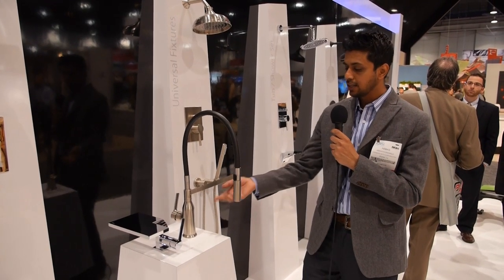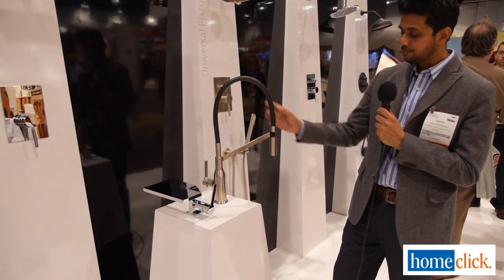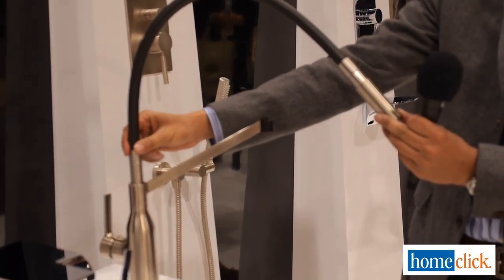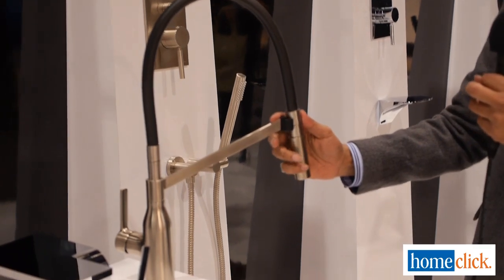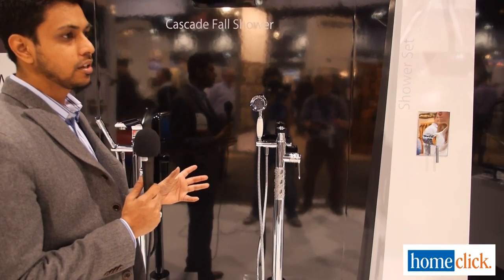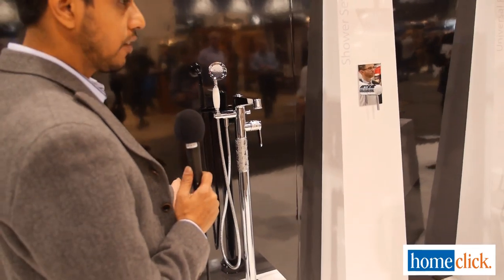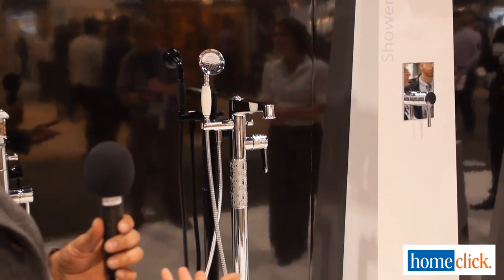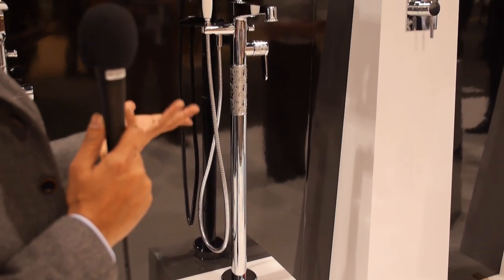Best of KBIS 2014: Modern Kitchen Faucets and Bathroom Faucets from Isenberg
New in 2014! A chef-quality pull out kitchen faucet with knitted flexible hose, plus a sharp modern tub filler. On display at the Isenberg booth at the Kitchen and Bath Industry Show in Las Vegas.